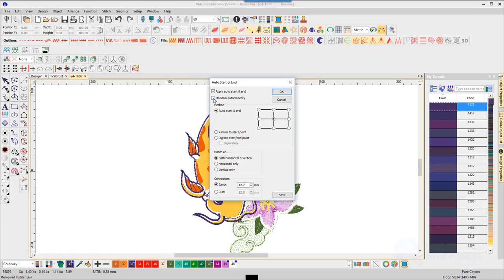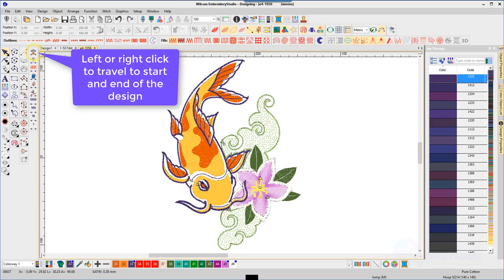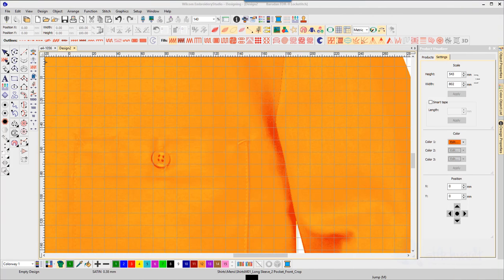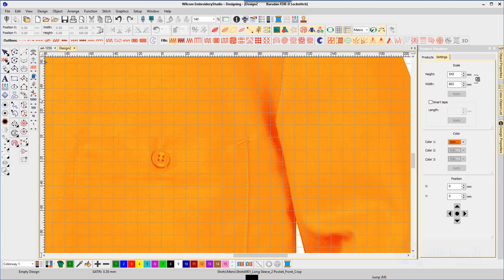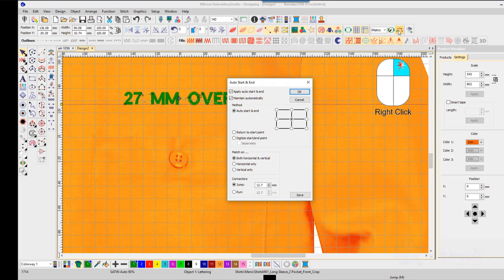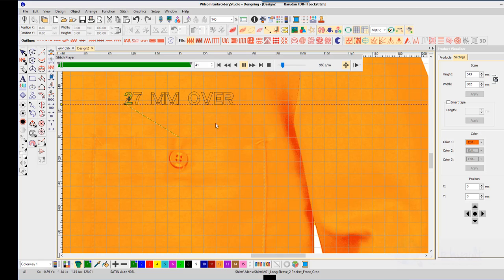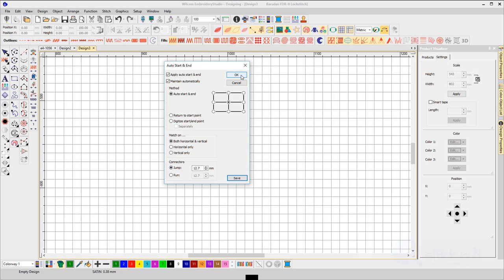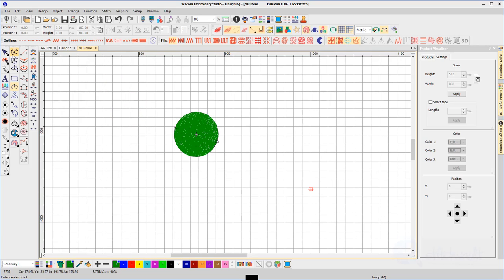How to plot auto start and end points in your embroidery Design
EmbroideryStudio 4 has 9 predfined locations in a design for the start and finish points and it will maintain the position even after you add objects to the design.
Wilcom EmbroideryStudio also provides for you to plot the start and finish points separately which is ideal for continuous embroidery designs that require rehooping